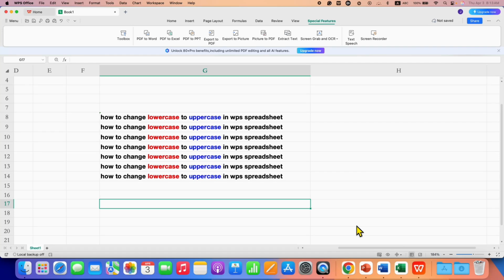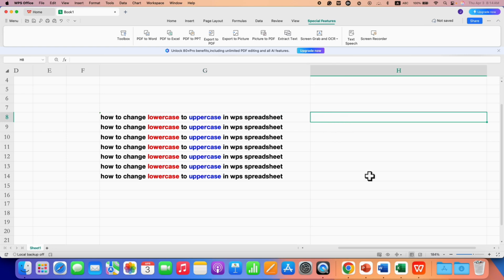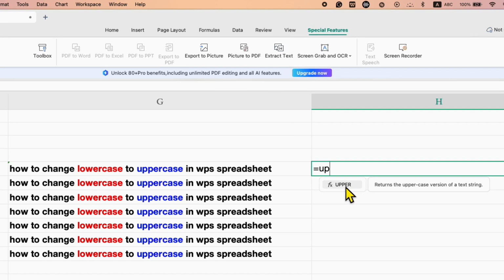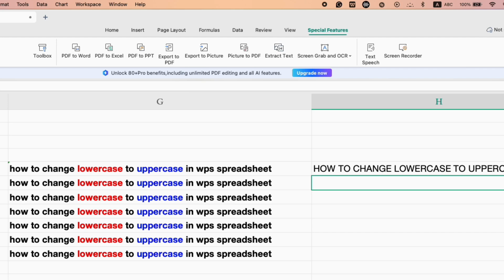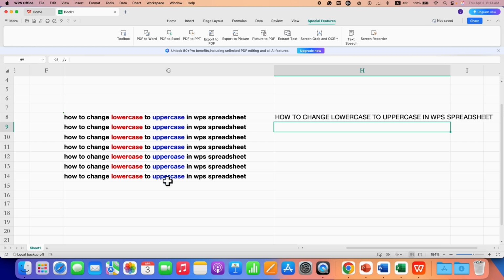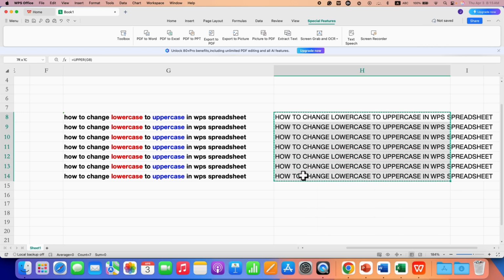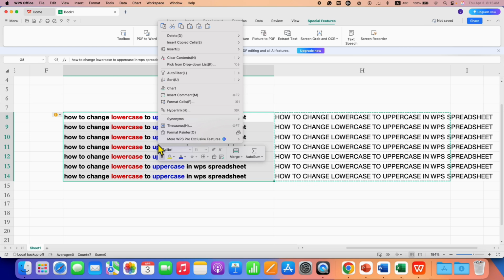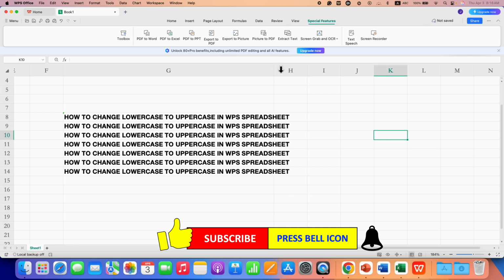How to Change Lowercase to Uppercase in WPS Spreadsheet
How to Change Lowercase to Uppercase in WPS Spreadsheet using the UPPER formula is shown in this tutorial video. The method also works in Microsoft Excel